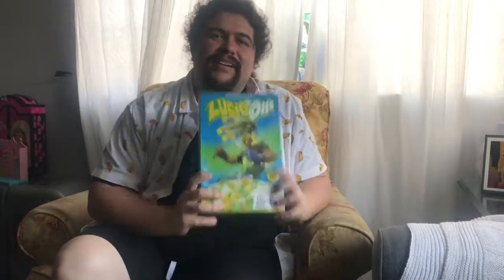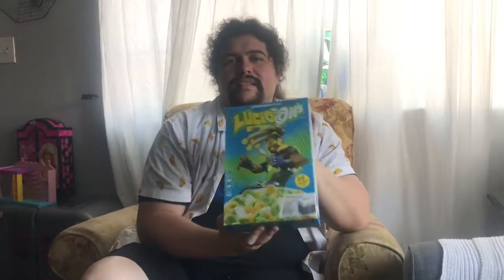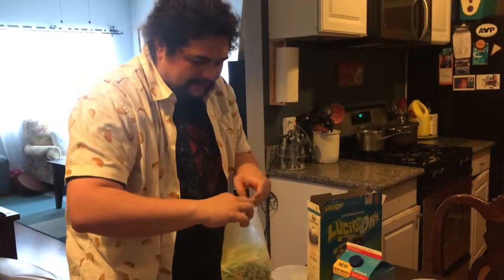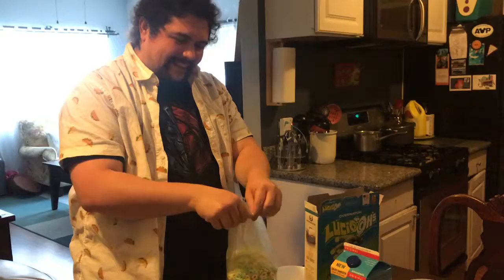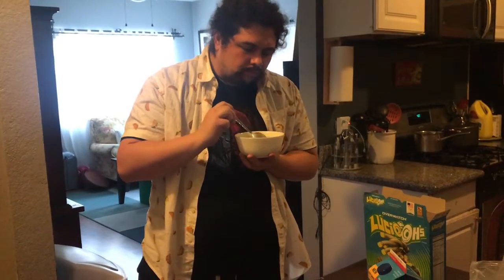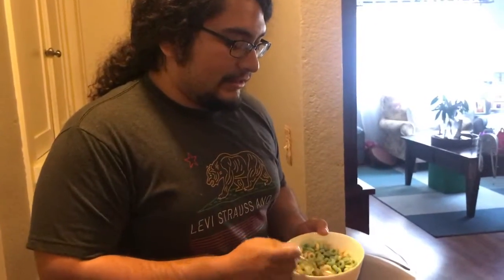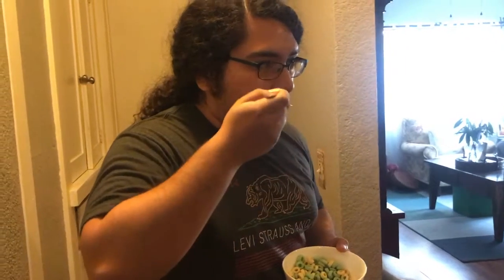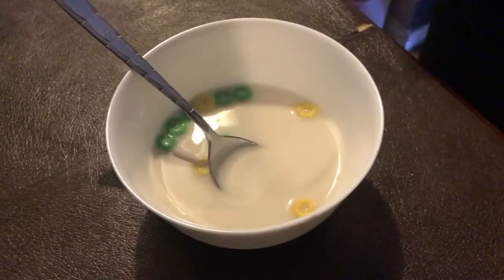Lucio oh's cereal reaction video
Trying the lucio ohs cereal for the first time with my friends. The cereal comes in stores December 3- December 31. Enjoy.